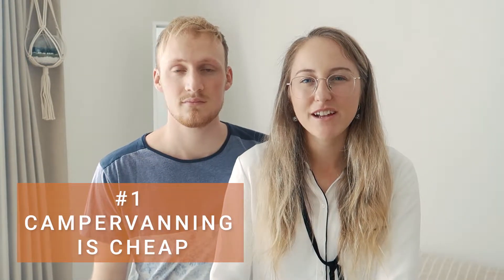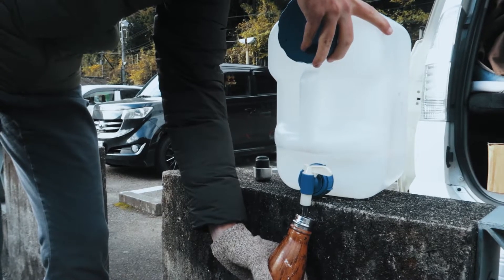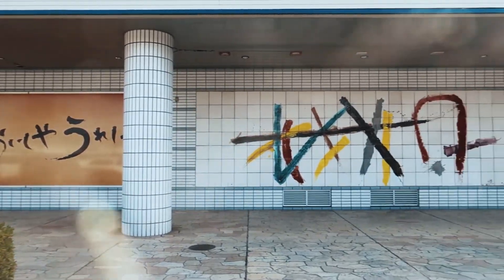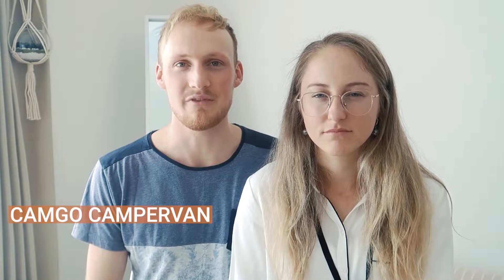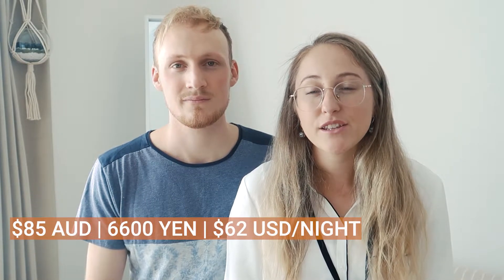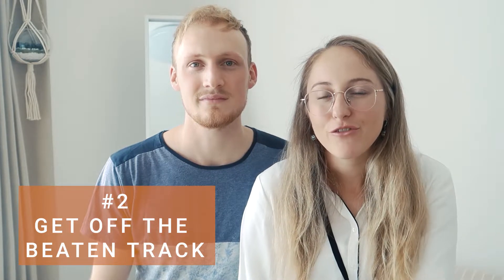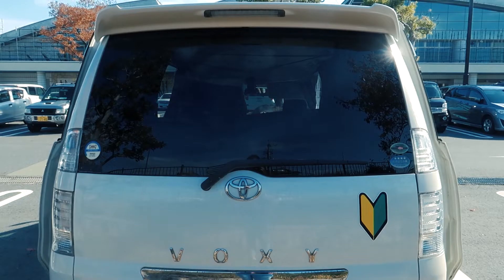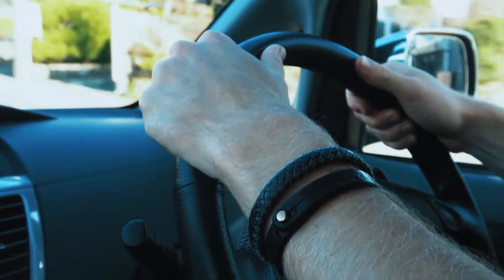CAMPERVAN in JAPAN - Why you should do it!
If you get the opportunity to travel Japan, how should you explore the country? With options out there such as using Japan's world renowned public transport, cross-country cycling, car hire, tent camping, motorcycling etc. how can you decide what's best for you?

In this video we share with you some reasons why we chose campervanning as our method for adventuring in Japan on our 3 week road trip. We share some of our stories about van life, some tips and tricks we learnt and discuss some pro's and con's of travelling in a campervan.